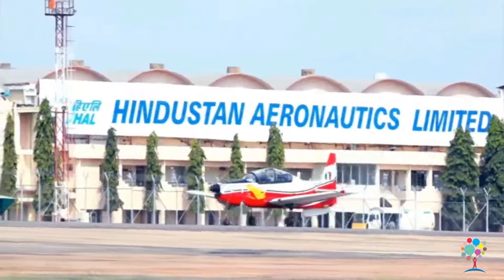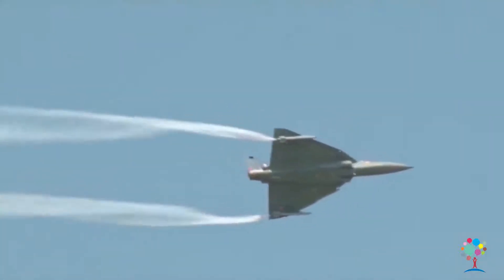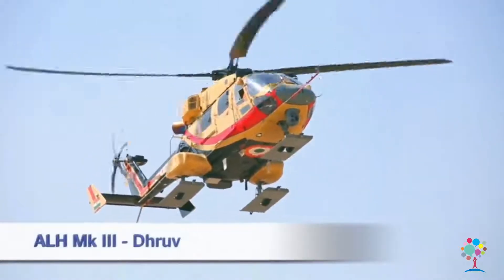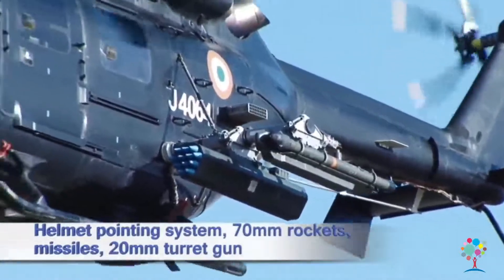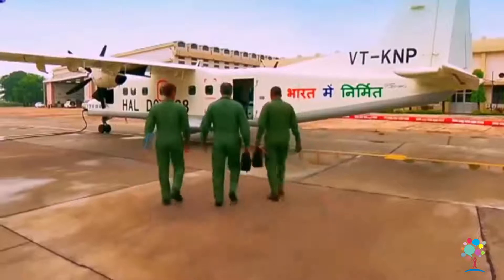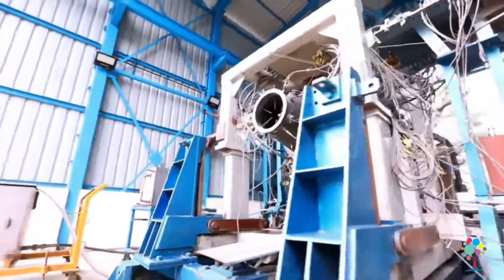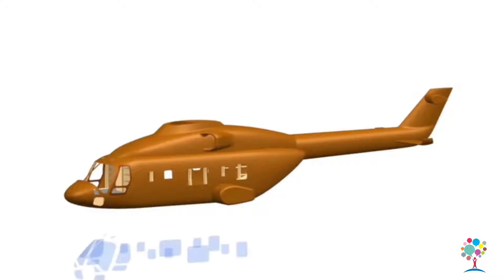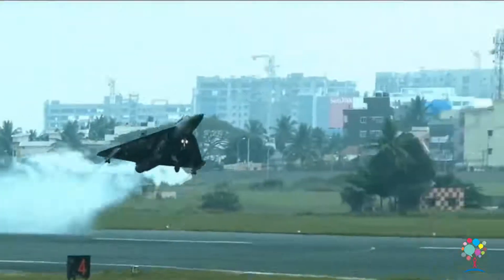Hindustan Aeronautics limited(HAL) is dedicated towards safeguarding the nation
From aviation to aerospace, Hindustan Aeronautics limited is dedicated towards safeguarding the nation on all fronts.

At Sharad, we have developed focused divisions, each mastering and specializing in its field of communications.
All solutions are strategically picked with mix of media tools in pursuit of a communication plan.
We are into Print Advertising, Print Production, AV Production, Creative, Outdoor Hoardings,
Exhibitions, BTL/POPs, Events, Corporate Identity, Website, Digital Media Marketing, Social Media Management etc.